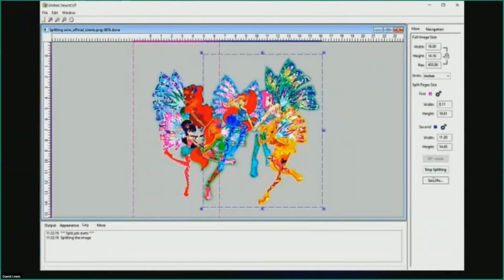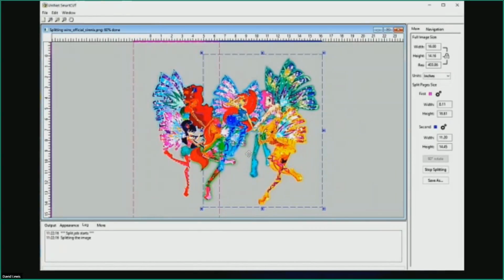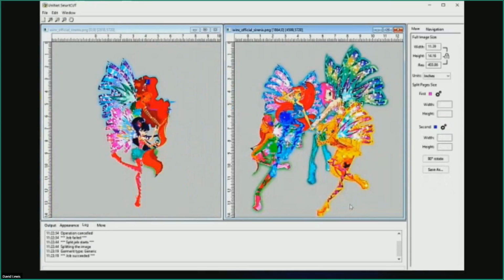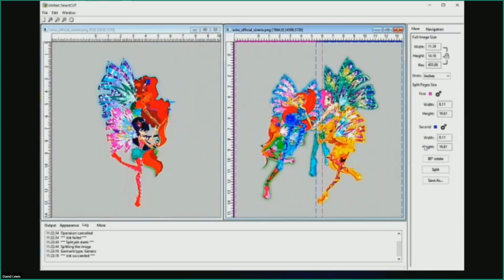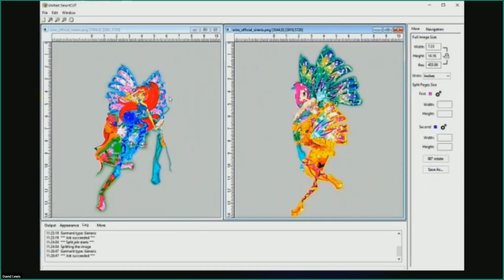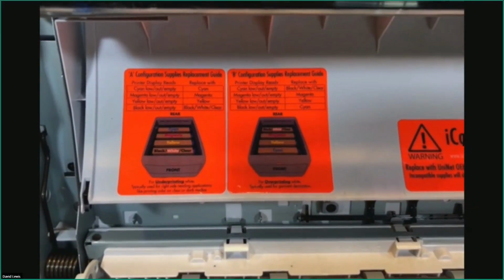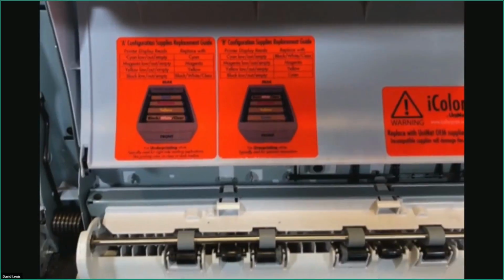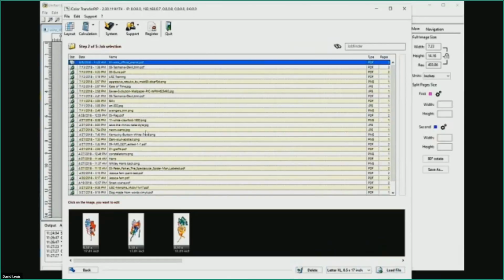Uninet iColor Webinar Aug 8 2018 Part2 QandA session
USCutter presents the UniNet iColor Laser Printer Webinar 2018

- in Part2 (Q&A session) our guest speaker David Lewis answers common questions that users of white toner technology are interested in.

David busts myths and misconceptions about total cost of ownership, production time, ease of use and virtually all possible issues that might be of concern.

A must view for anyone who wants to make money in the product decoration business.